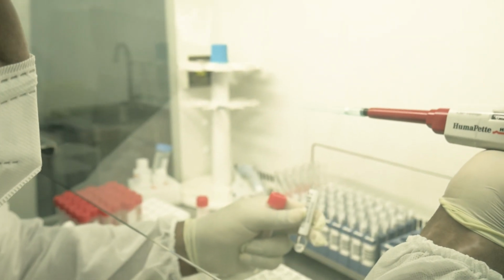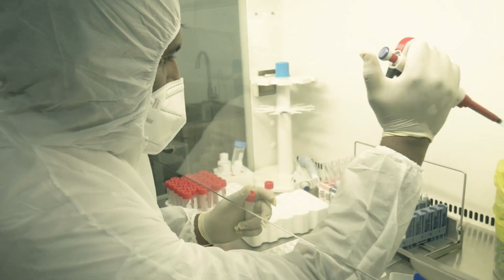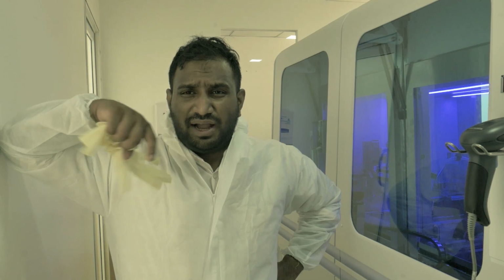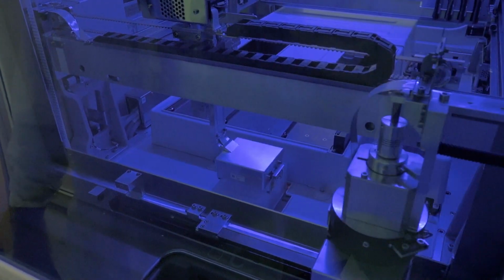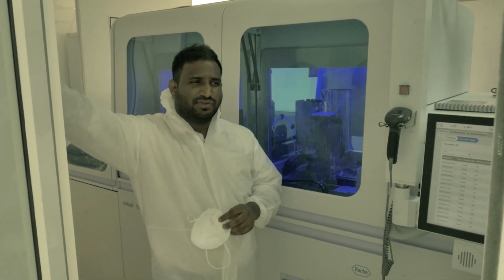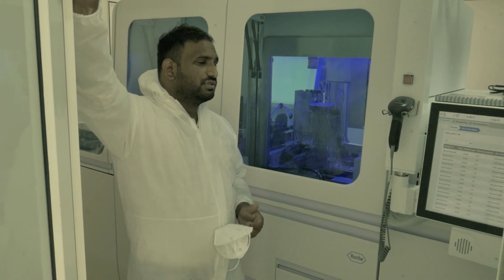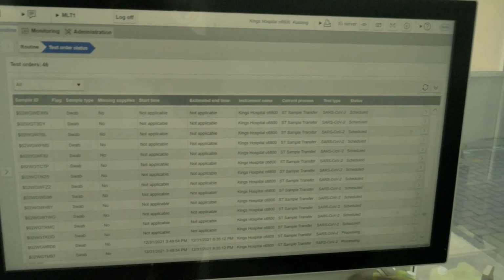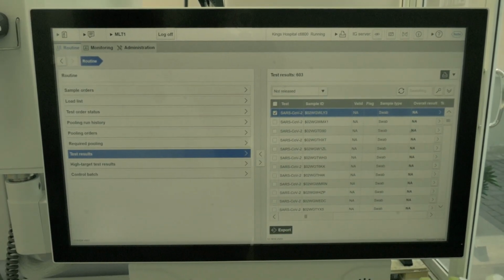Working with Cobas 6800 Module in Sri Lanka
This is simply an educational video and some of my reflections while I was operating the Roche Cobas 6800 unit.